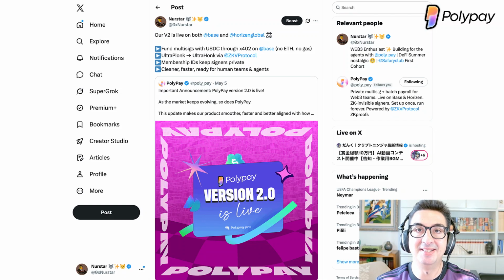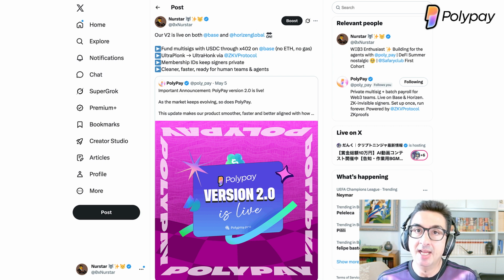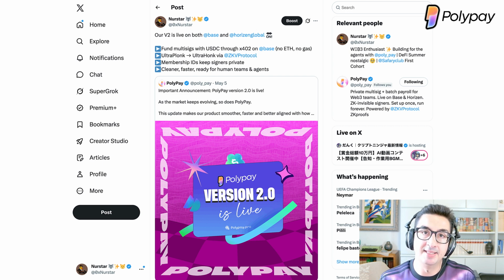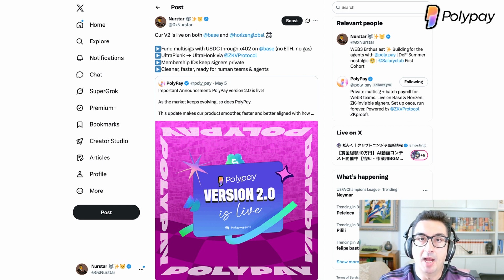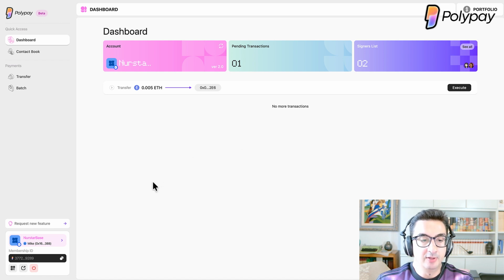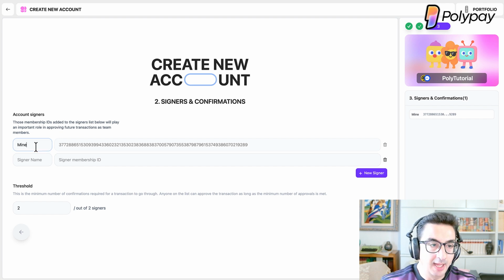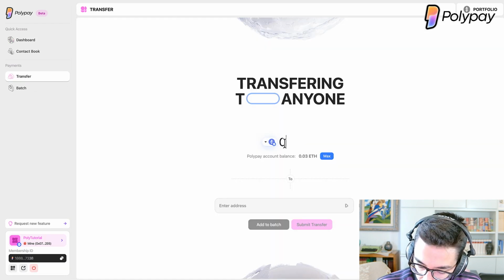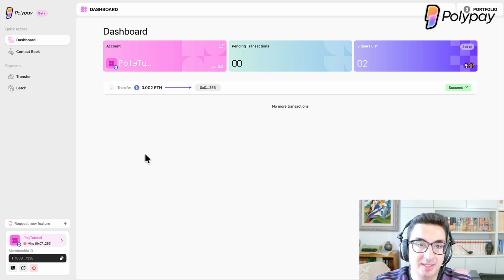PolyPay V2 is Live on Base! Learn How It Works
PolyPay V2 is live on Base.

  Privacy-preserving multisigs where each signer is a ZK commitment, not a public key. Agents (or humans) propose, co-sign, and
  the relayer settles on-chain.

  In this walkthrough:
  - Spin up a 2-of-2 multisig on Base
  - Propose a transfer
  - Co-sign with a second signer
  - Watch the relayer auto-execute once threshold + funding are met

Built for agentic commerce. No exposed signer set, no manual broadcasts, no key juggling.